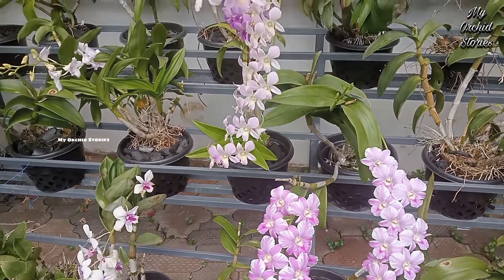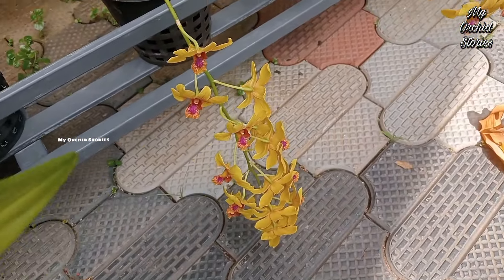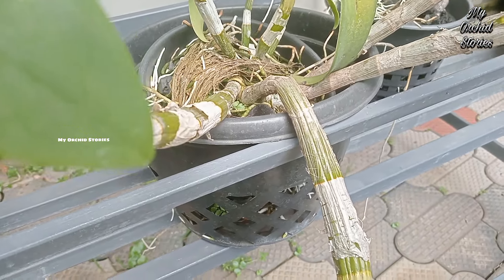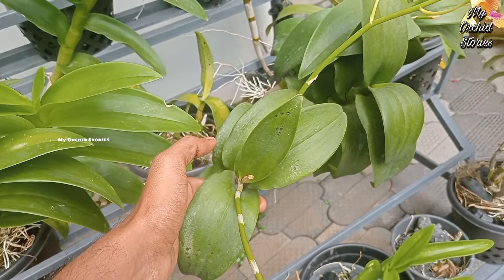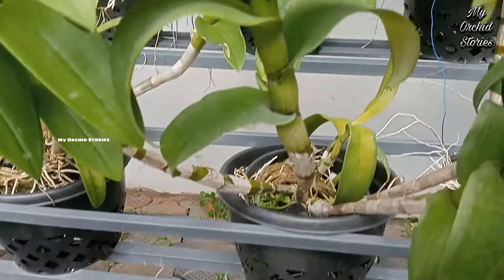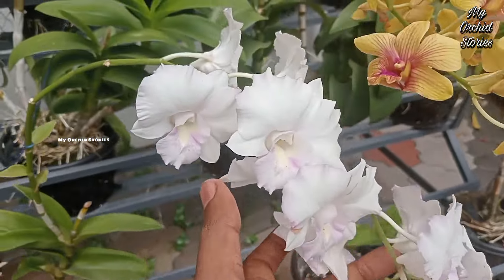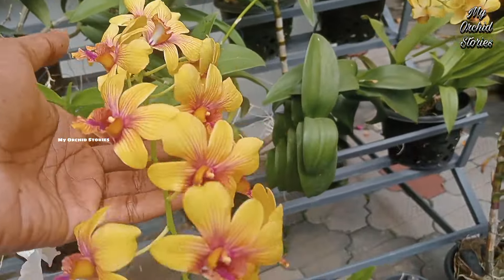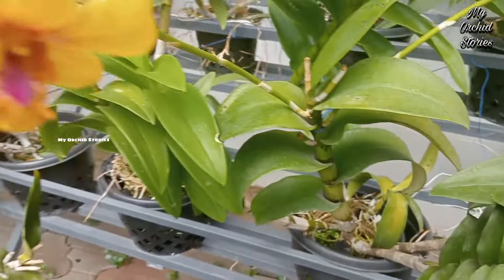എന്റെ ചെടി ഒടിഞ്ഞുപോയി!!!!🤕 | vlog -01